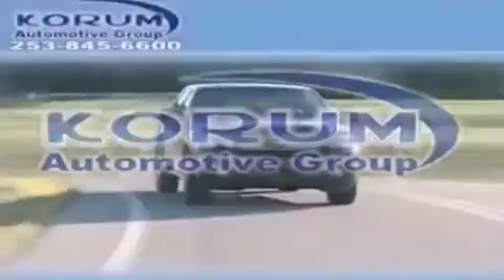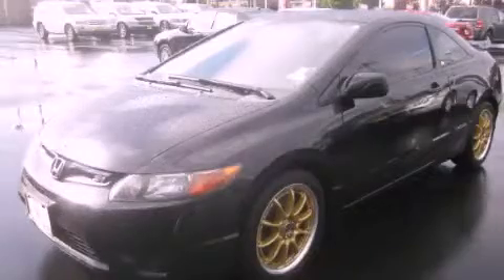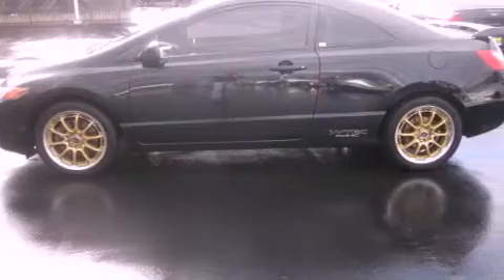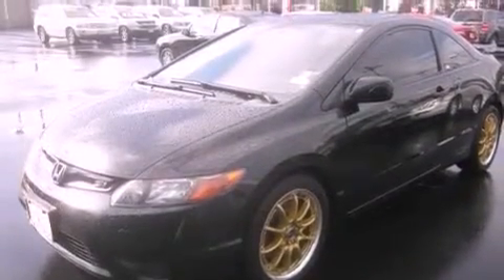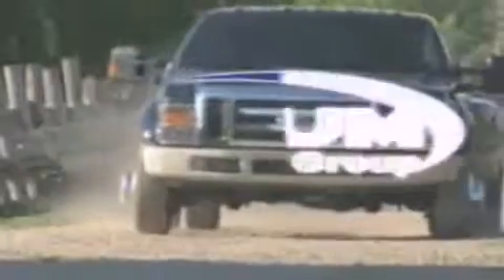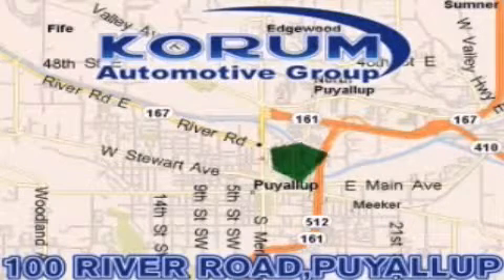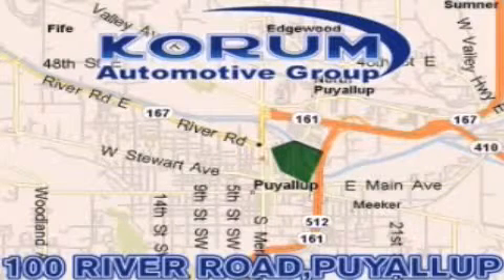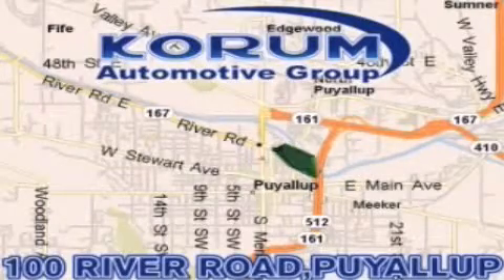2008 Honda Civic SI Puyallup WA 98371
Year : 2008
 Make : Honda
 Model : Civic SI
 Engine : 2.0L I4 DOHC 16V
 Trans . : 6 Spd Manual
 Exterior : Black
 Miles : 61,878
 Interior : Black

 Preowned 2008 Honda Civic SI Puyallup WA